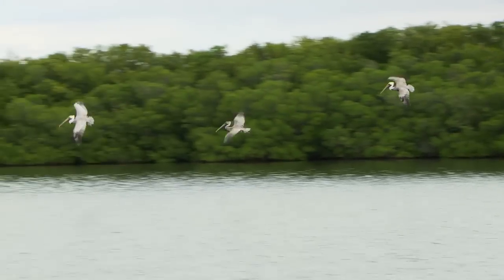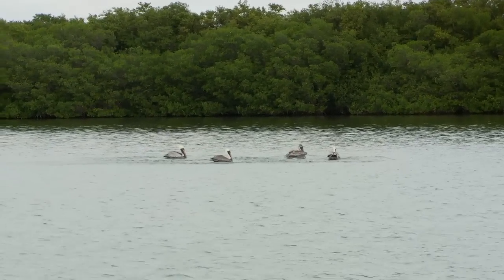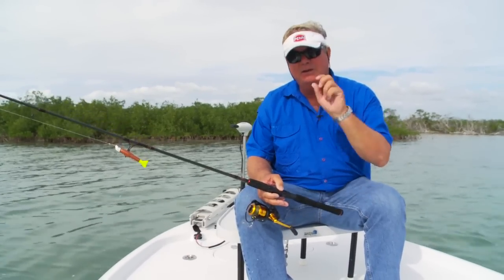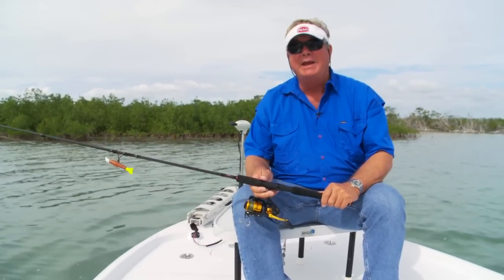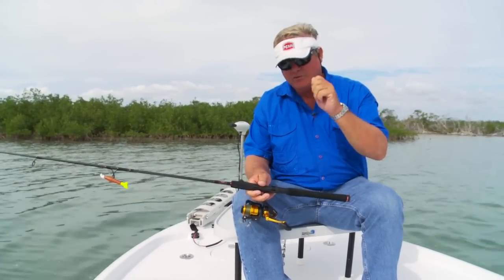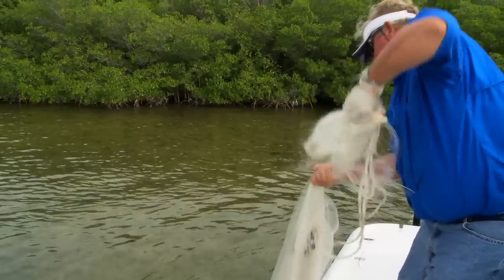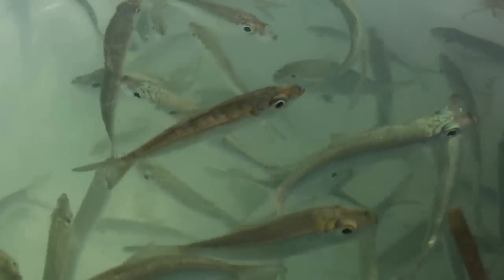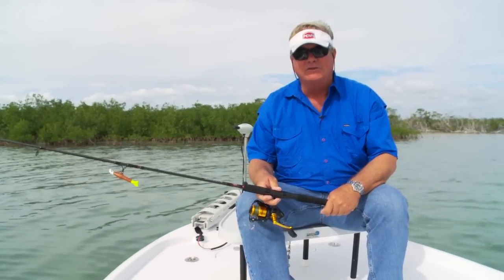How to Locate Bait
Tips for locating live bait and stocking up for your day out on the water.